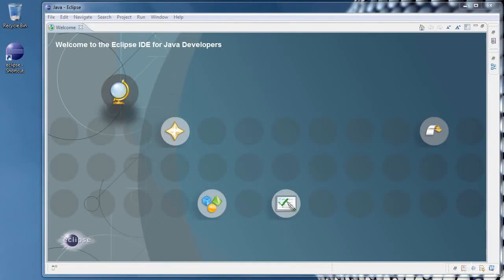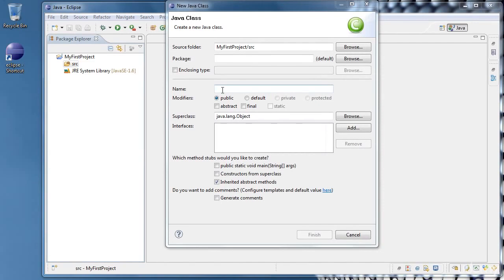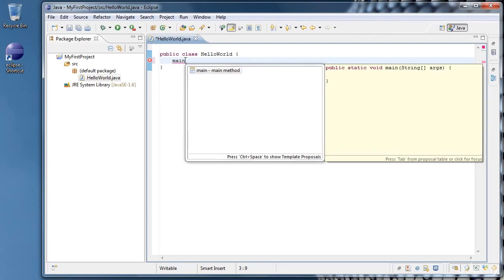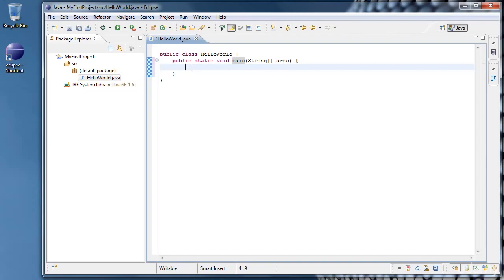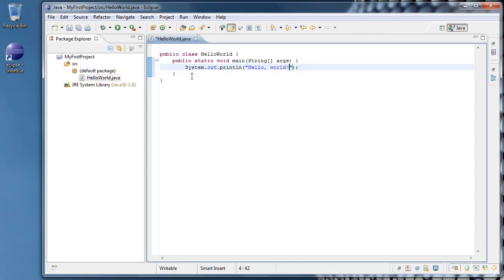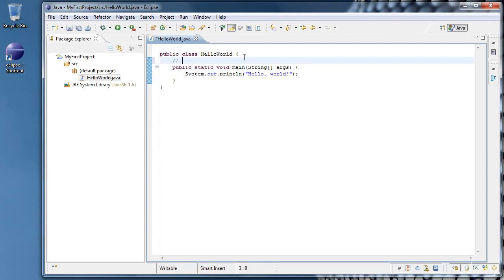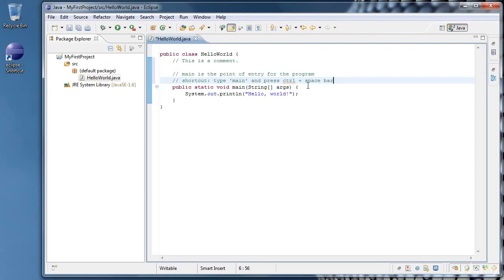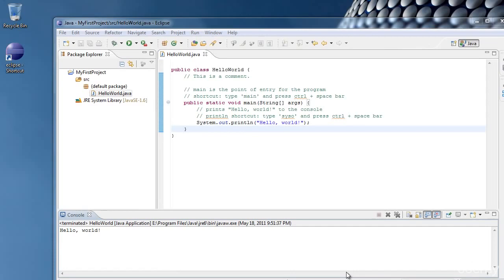Hello World and Eclipse shortcuts